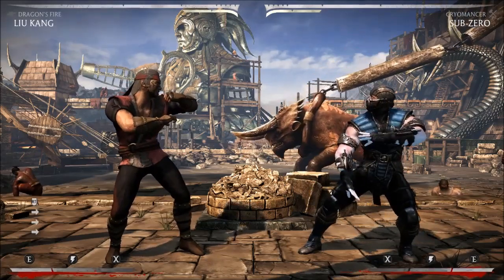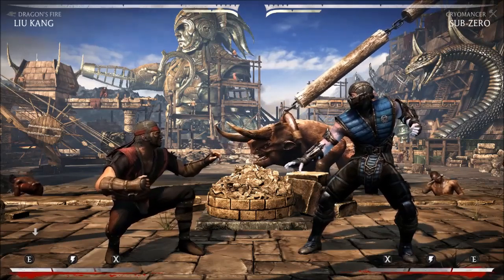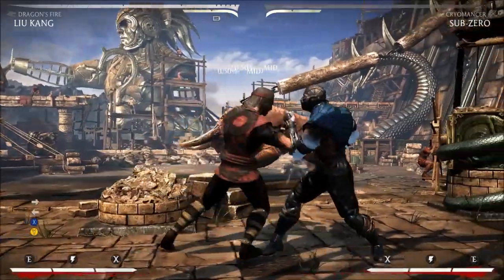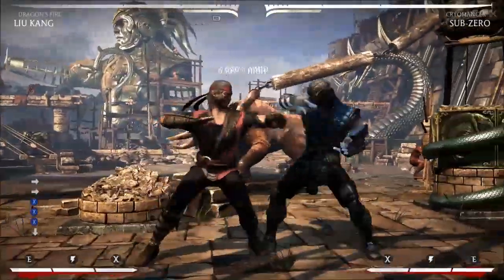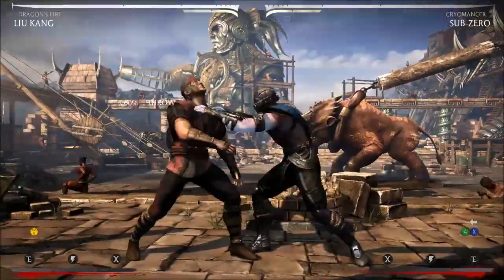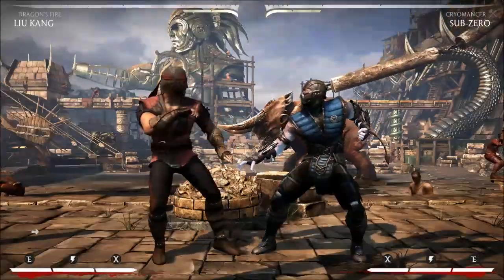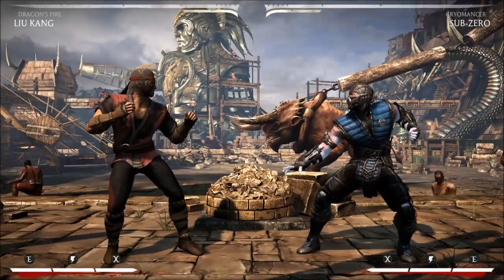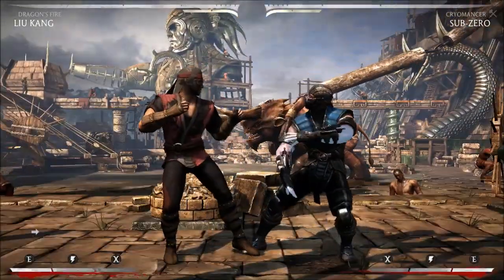Learning Mortal Kombat X, Part 2: System Mechanics cont. by Bafael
902 Views - Mar 19, 2024

Bafael goes over system mechanics one more time in the newest entry in the Mortal Kombat series.

***Support Cross Counter***
- Cross Counter Training: Step up your game with some coaching from guys like gootecks, Justin Wong, K-Brad, Chris G & more!  and book a session today.
- Check out the all-new Brokentier x Excellent Adventures t-shirt! for details!
- JackThreads is your premium online menswear shop, offering a curated selection of guy gear & gadgets - Get an instant $5 credit for signing up!
- Über: Tap a button, get picked up in minutes. Everyone's personal driver!